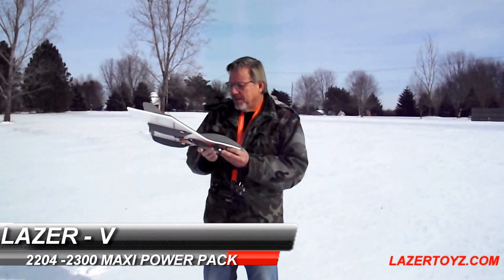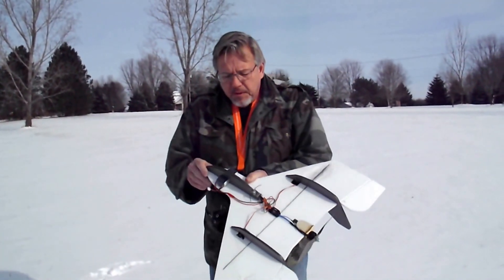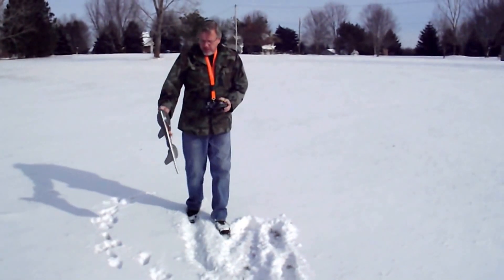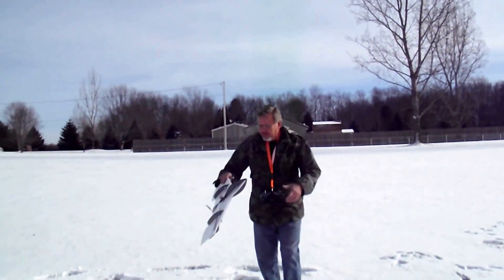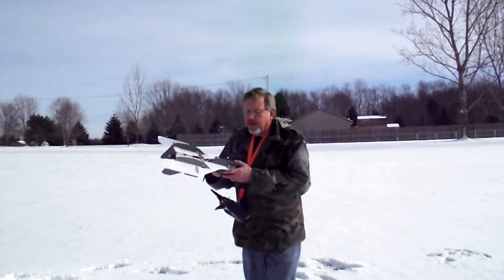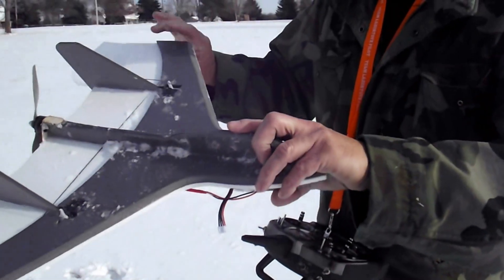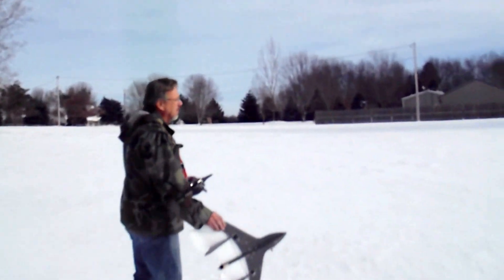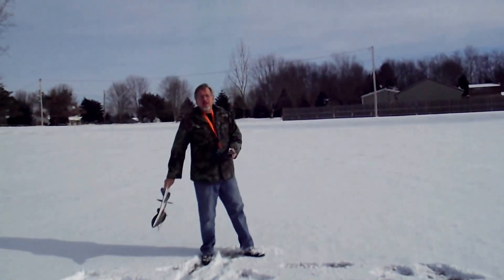The Lazer V with MAXI Powerpack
The Lazer V using Elevon mixing, 2204 motor with a 7x5 prop, 2 budget 8.5 gram servos , 10 amp esc, 1000 mah 3 cell 11.1 V battery
Very easy build , uses AeroFoam.